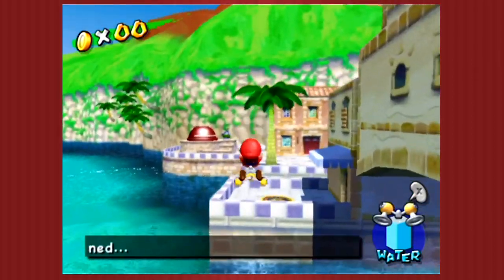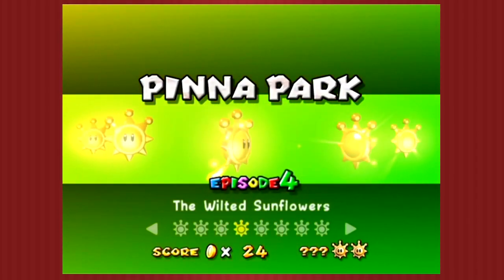John Plays: Super Mario Sunshine - Part 29 | Pinna Park Blue Coins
We're doing a shitload of things in Pinna Park tonight, except for actually riding the roller coaster. Is fun just not allowed here for Mario? What a miserable bastard.